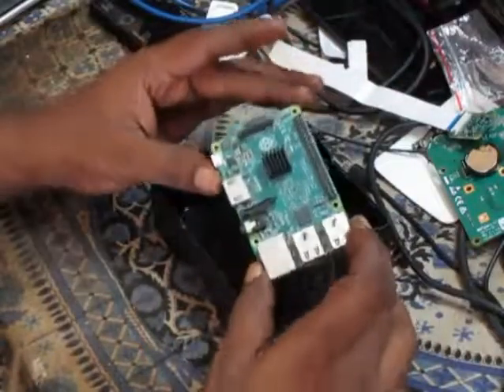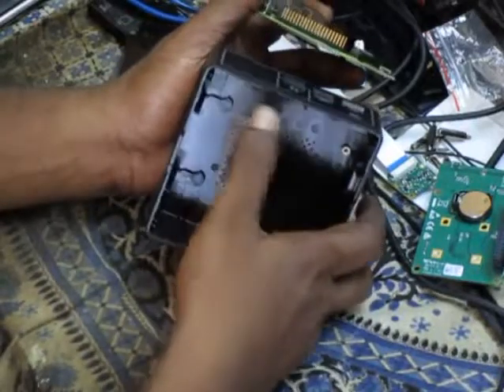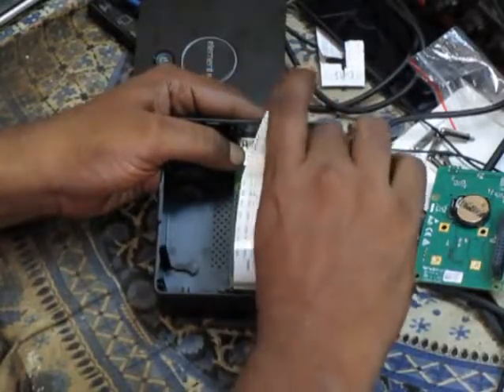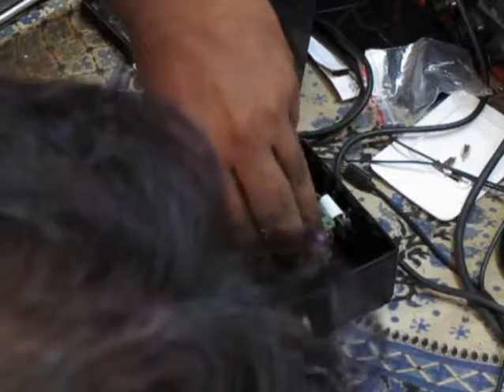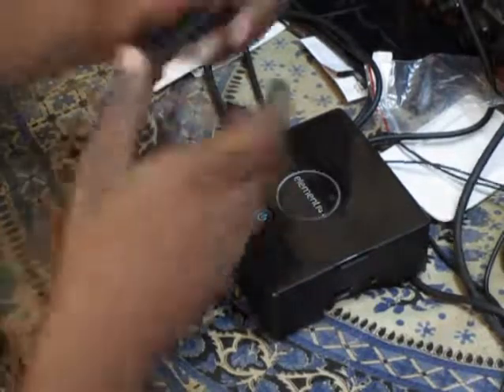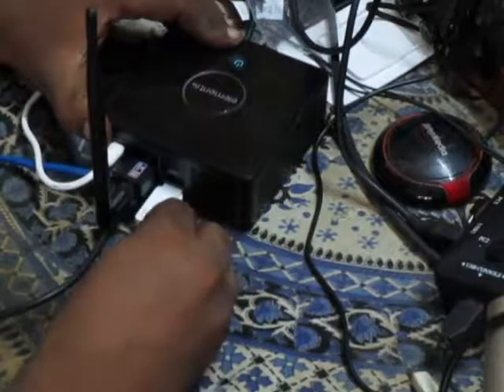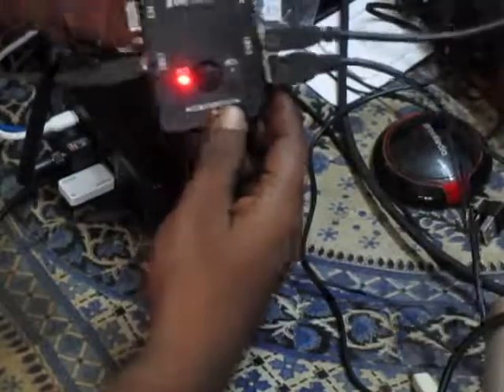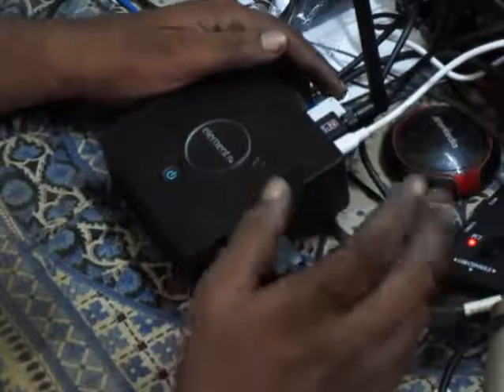Christopher Richards - Pi Desktop Installation [Hardware only] Raspberry Pi 2b